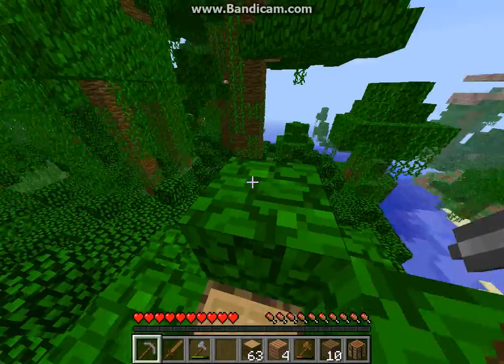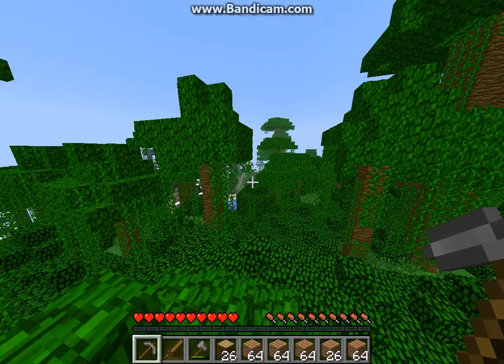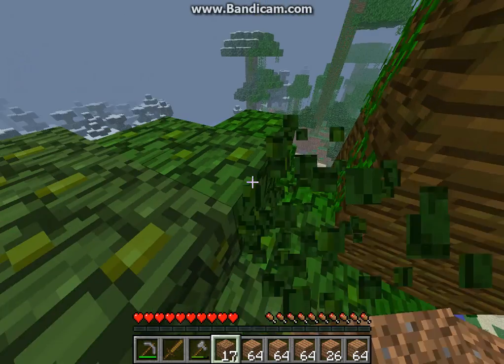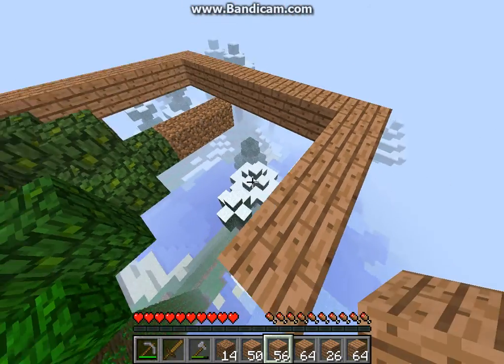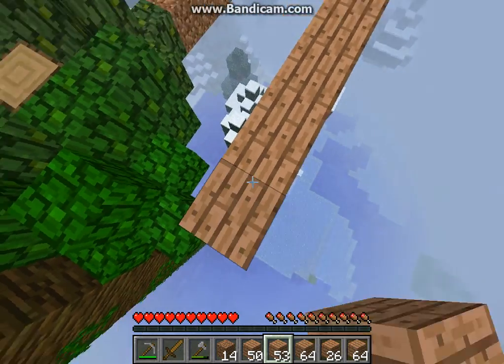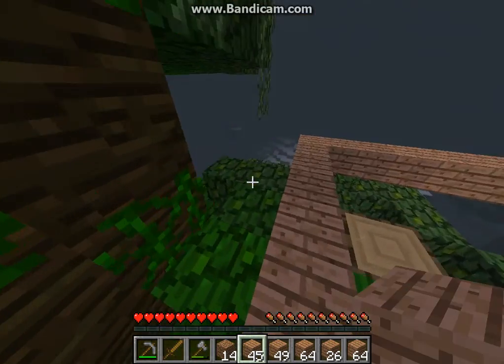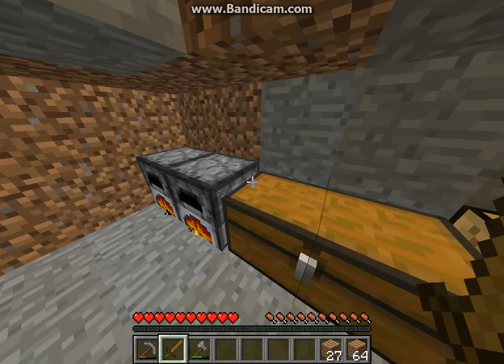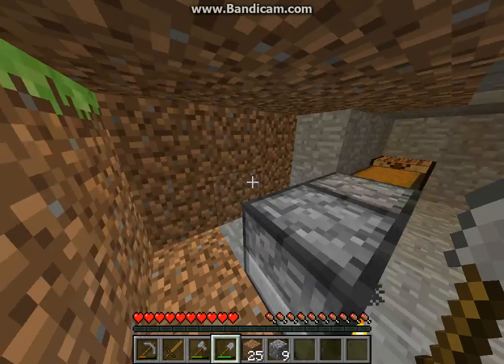Chandler Plays MineCraft Ep:2 Series:1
Hello, And today I am playing minecraft on single player! Sorry about the glitch at the end, the software crashed, but i was going to end it there anyway :D So have fun watching! :)